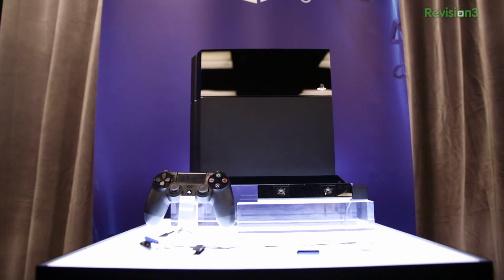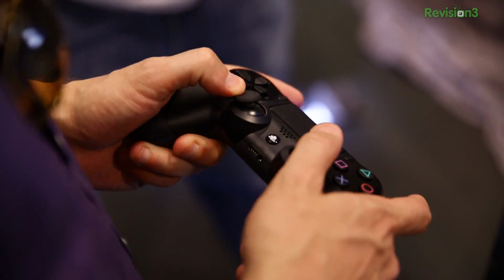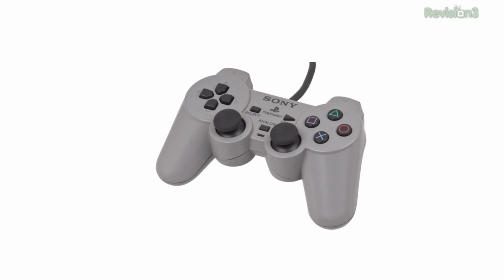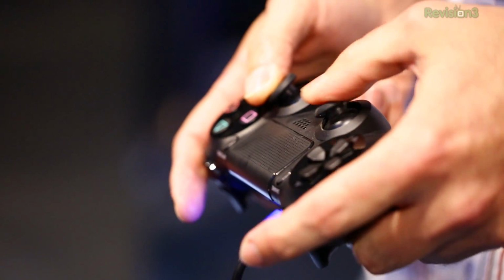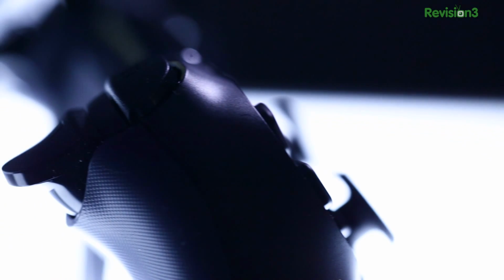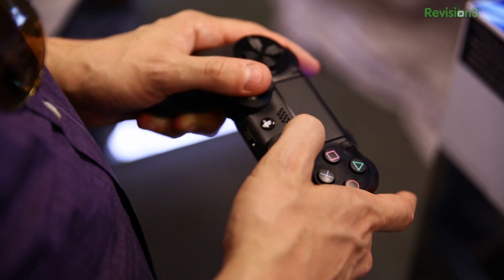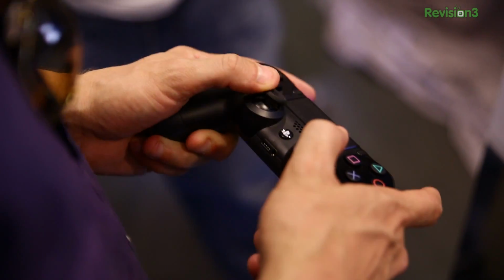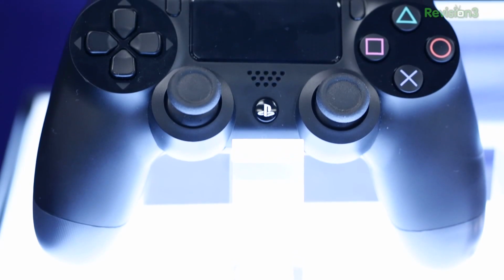DualShock 4: Adam Sessler's Hands-On Impressions with the PS4 Controller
Adam Sessler recently got the chance to play with the DualShock 4 for several hours, and came away quite impressed. Watch to find out what he thought, and why the DS4 might just be the first PlayStation controller that he falls in love with.